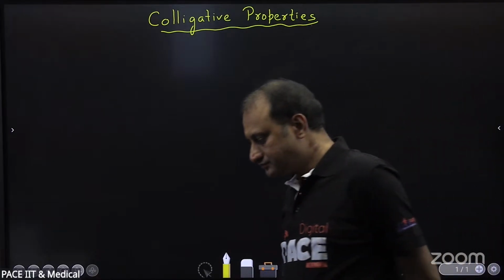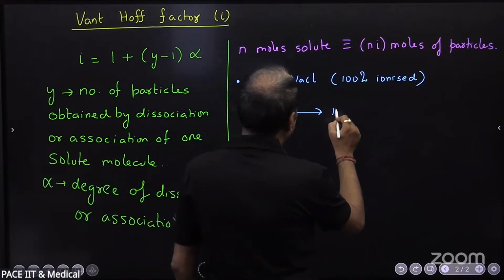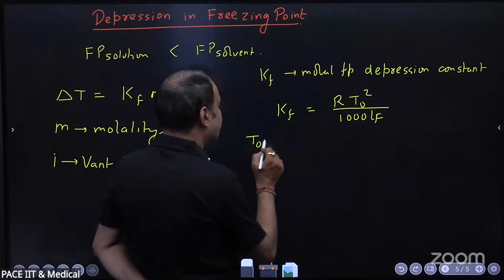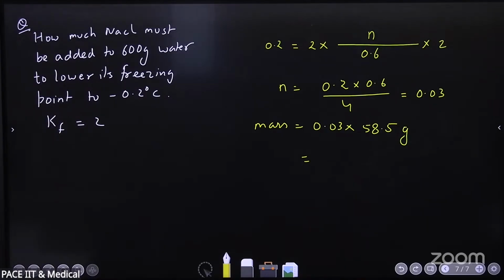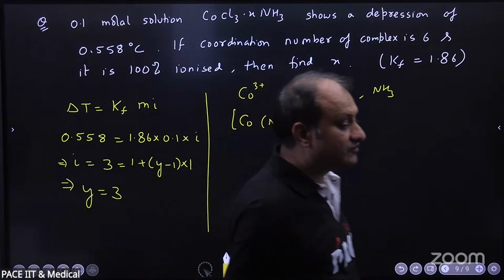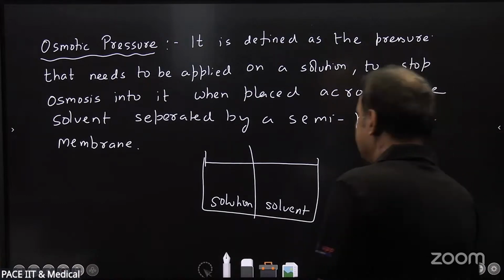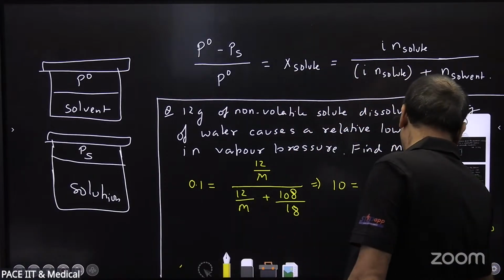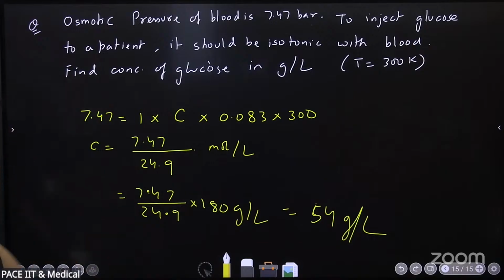Colligative Properties | Class 12th | NCERT Concept Clarity | by VJCH Sir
Kickstart your journey into Electrochemistry with VJCH Sir as he breaks down the fundamentals from Class 12 NCERT in the simplest way possible! 💡

✅ Concept clarity
✅ NCERT-focused explanations
✅ Easy examples to strengthen your basics
✅ Perfect for JEE, NEET & Board prep